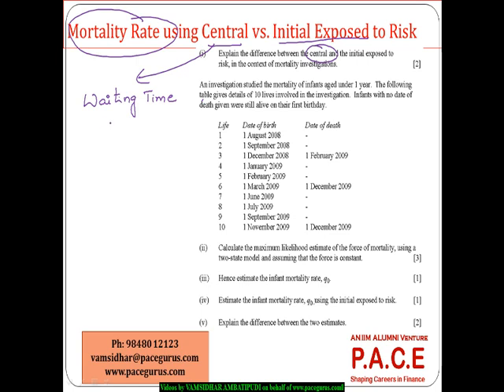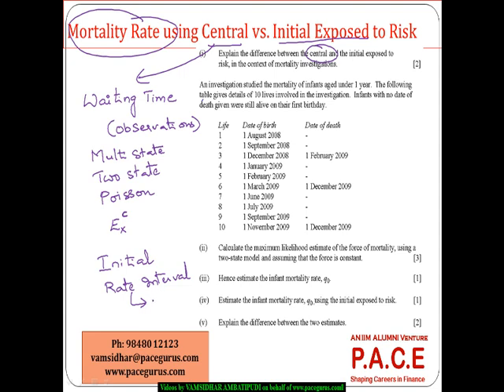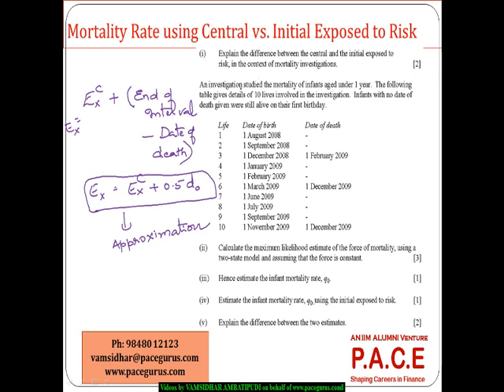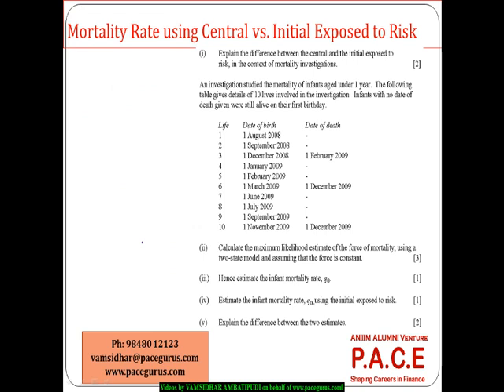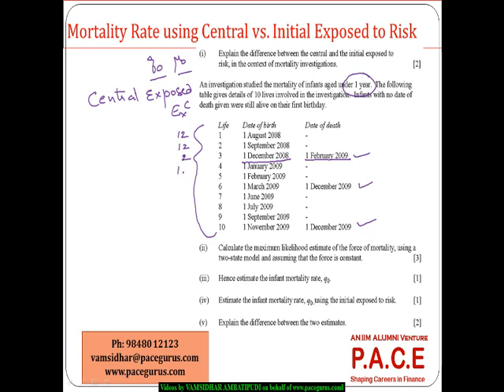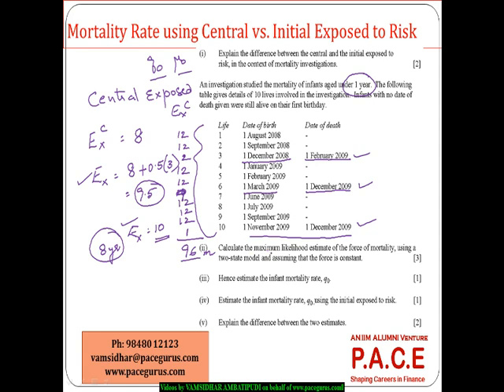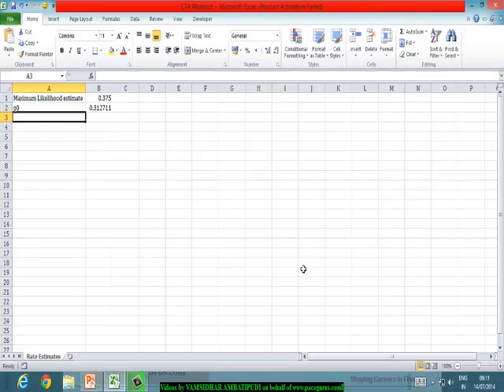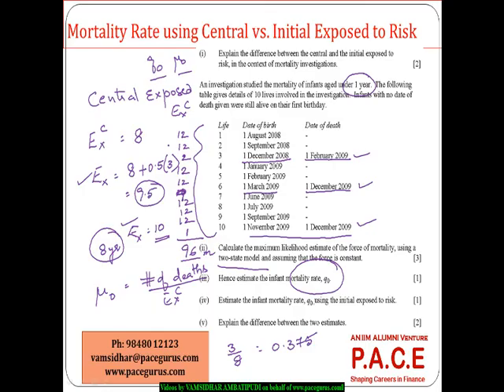Exposed to Risk Practice Questions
Training on Exposed to Risk Practice Questions for Ct 4 Models by Vamsidhar Ambatipudi